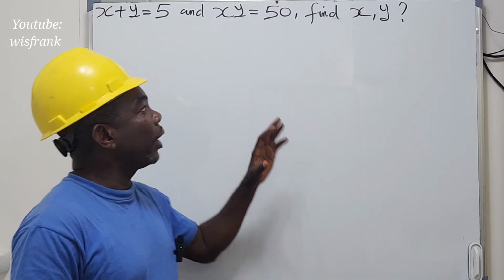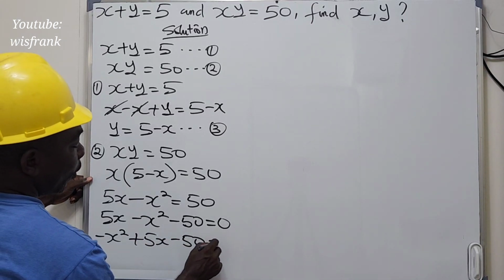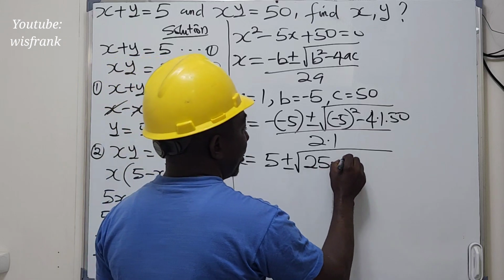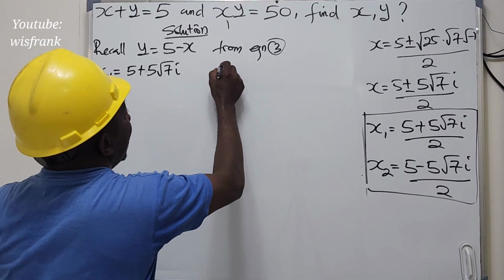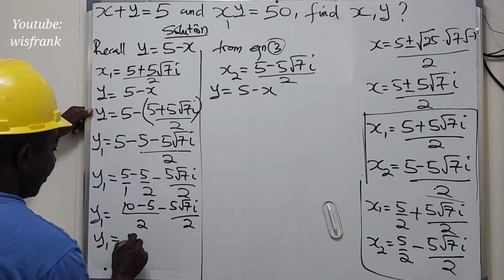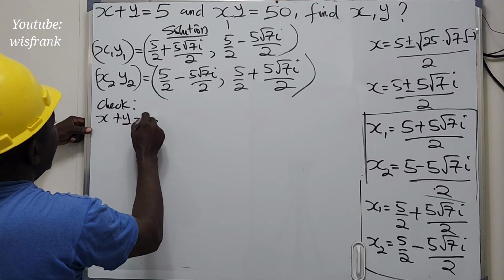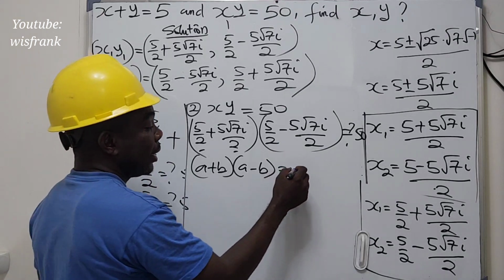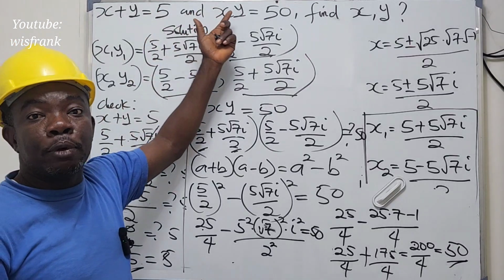Nice maths Olympiad Algebra Equation